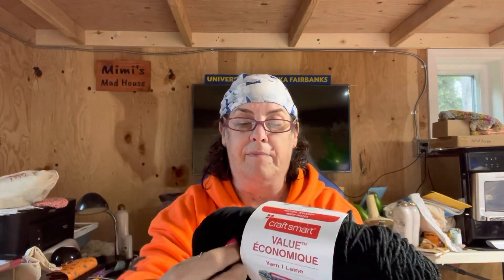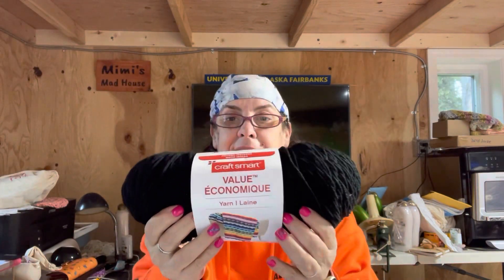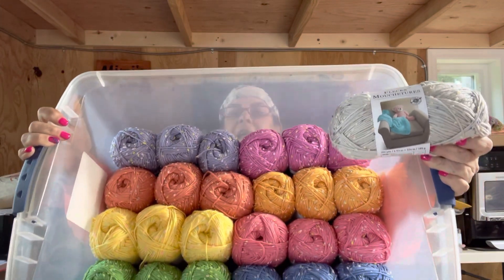Update on Nan's Next Knots Luck of the Draw 6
Tricia @MommaSwift will be pulling the numbers for this Luck of the Draw

Please keep Nan from @nansnextknots4809 in your prayers.

Snail Mail:
Laura McDonald